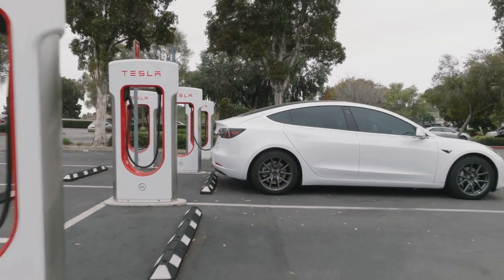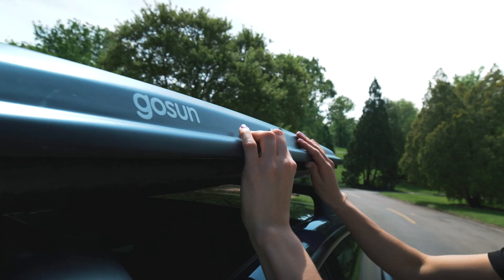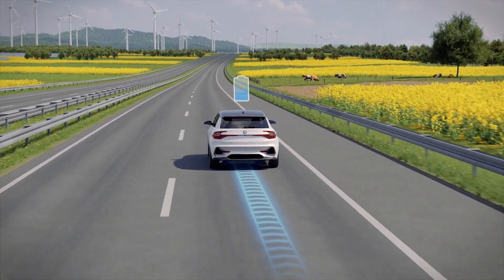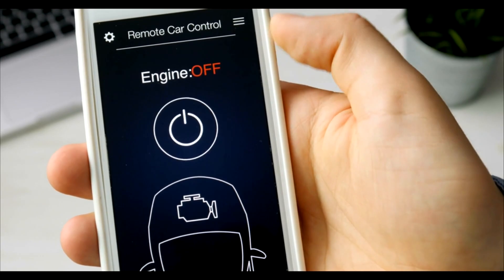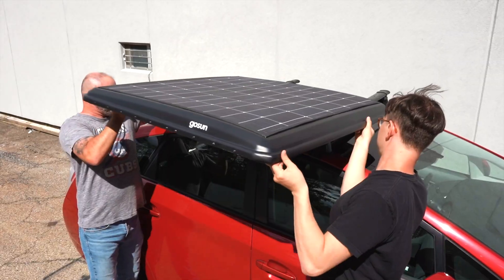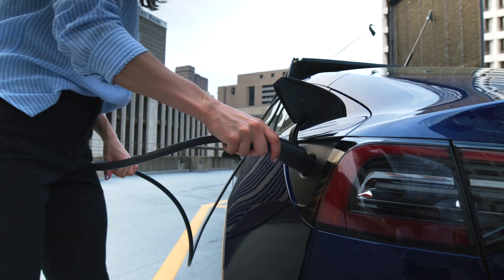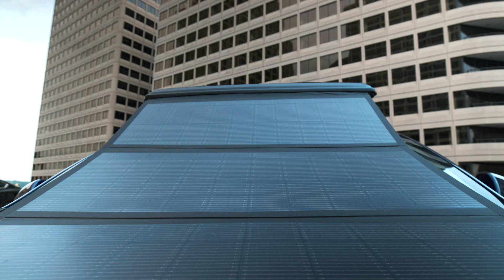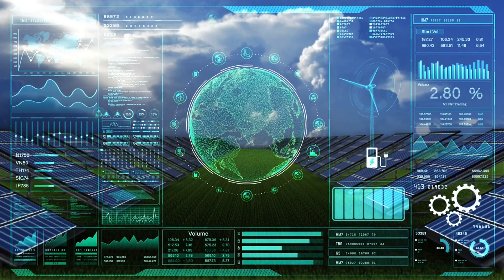This Can ENTIRELY Power Your Car - Innovative GoSun EV Solar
This Can ENTIRELY Power Your Car by the SUN - Innovative GoSun EV Solar

 Introducing the GoSun EV Solar Charger. This breakthrough technology offers a truly green solution,  harnessing solar energy to charge your electric vehicle up to 30 miles a day.  No more waiting for superchargers or public stations. Mounted on your vehicle’s roof rack in just 20 minutes,  the GoSun EV Solar Charger unfolds to reveal 1,200 watts of flexible solar panels,  sending power directly to your car’s battery.

To put this in perspective, this energy is enough to make around 80% of the vehicle’s annual mileage. You will be amazed by the end of this video to know the price of this EV solar charger? can you guess its costs now? Portability is key. Whether you're on a road trip, camping, or just parked at home,  this amazing sleek and compact charger goes wherever you go. Compatible with all electric vehicles at the moment,  the GoSun EV Solar Charger eliminates the need for traditional grid-based power sources,  reducing your dependence on fossil fuels.

According to the company, you can mount to your car's roof rack in just 20 minutes. What about the price of such an EV solar charger? The good news is that most of us can afford it according to the company's website. The estimated cost of this EV solar charger is only $3000 Potentially eligible for 30% Tax Credit.

So now, after knowing about such a new product,  would you like to buy it? let's see your comments below.